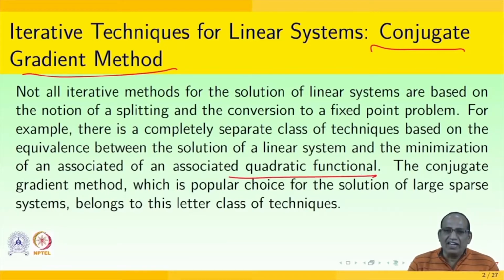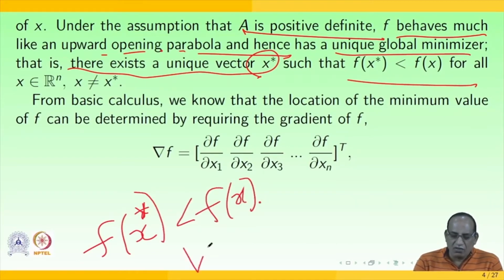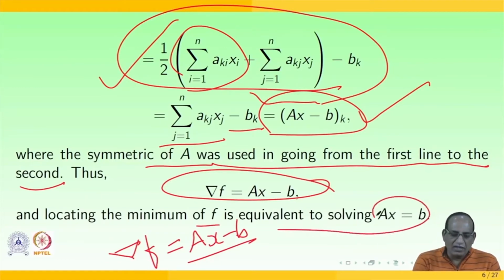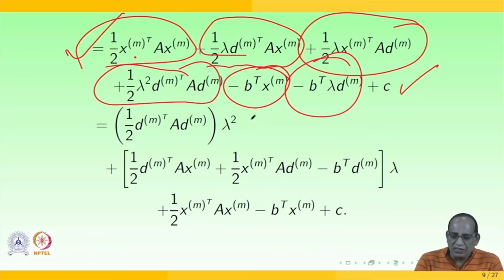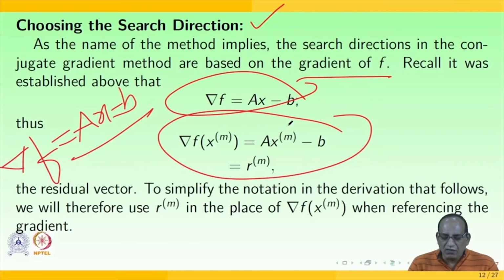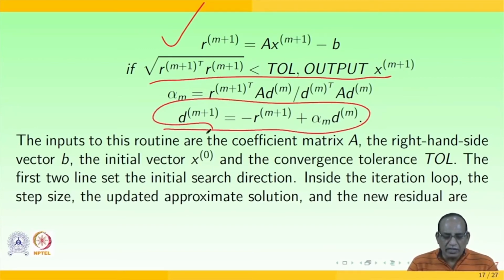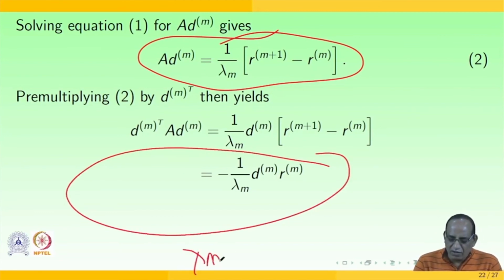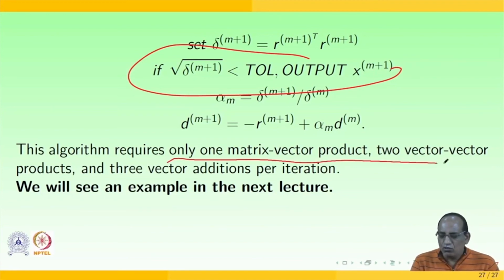Conditioning of the eigenvalues